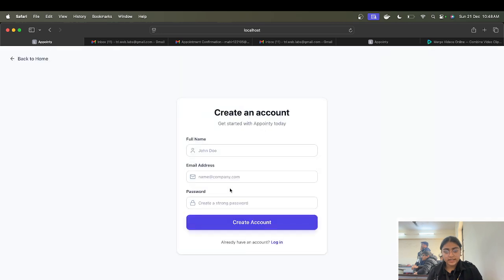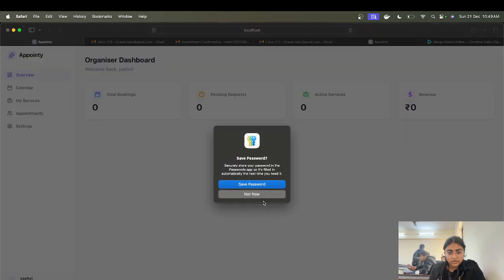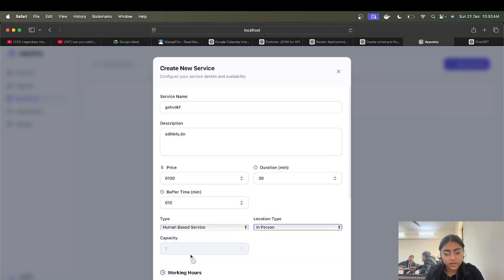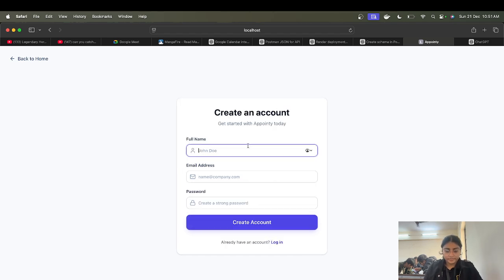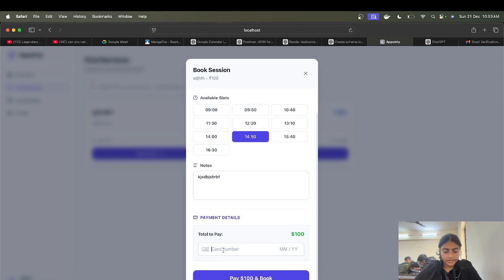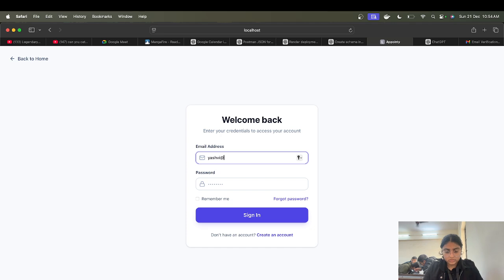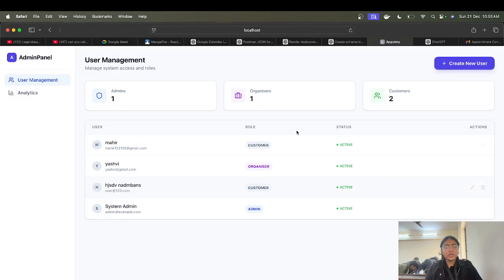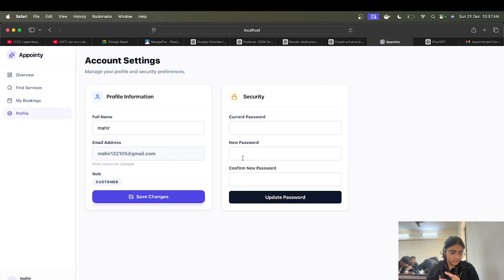Appointy | appointment website | fullstack web app | appointment making made easy | Odoo Hackathon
🚀 Odoo Hackathon Project | Smart Appointment & Service Booking Platform
In this video, we present our end-to-end appointment and service booking web application built as part of the Odoo Hackathon.
This project focuses on solving real-world scheduling problems faced by service providers and customers by offering a scalable, secure, and customizable booking system.
🔑 Key Features
✅ Role-based system
Admin
Service Provider (Host)
Registered User
Guest User
✅ Service Management
Hosts can create and manage services
Custom duration, buffers, and availability rules
✅ Advanced Availability & Slot Generation
Conflict-free slot generation
Timezone-safe (UTC-based)
Prevents double bookings
✅ Custom Booking Forms
Dynamic form builder for hosts
Required/optional fields
File uploads supported
✅ Google Calendar Integration
Two-way calendar sync
Automatic event creation
Google Meet link support
✅ Secure Authentication
JWT-based authentication
OAuth 2.0 for Google Calendar access
✅ Guest + Logged-in User Booking
Book without login
✅ Notifications & Automation
Email confirmations
Reminders
Background job processing
Backend: Node.js + Express
Database: PostgreSQL
Cache & Locking: Redis
Authentication: JWT + OAuth 2.0
Queue System: BullMQ / AWS SQS
Storage: AWS S3
Calendar Integration: Google Calendar API
Email Service: AWS SES / SendGrid
🎯 Problem We Solved
Most booking systems:
❌ Allow double bookings
❌ Lack customization
❌ Break with timezones
❌ Don’t scale well
Our solution ensures:
✔ Data consistency
✔ High concurrency safety
✔ Custom workflows
✔ Production-ready architecture
📌 Hackathon Highlights
Clean system architecture
Real-world scalable design
Focus on reliability and performance
Built with production best practices
📽️ What’s in this video?
Complete project walkthrough
Backend workflow explanation
Feature demo
Architecture overview
If you like this project:
Let us know your feedback and suggestions!